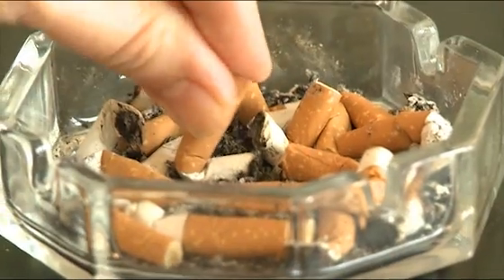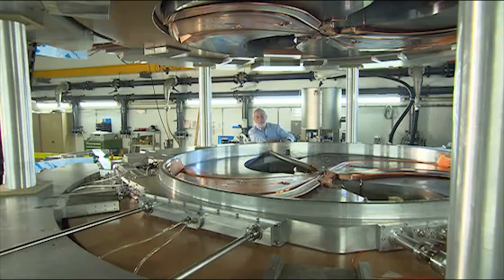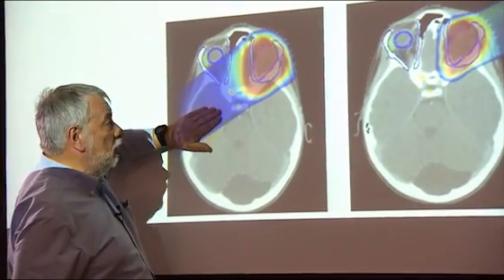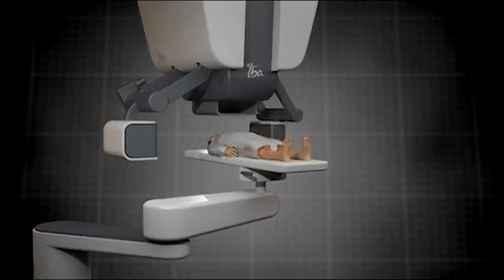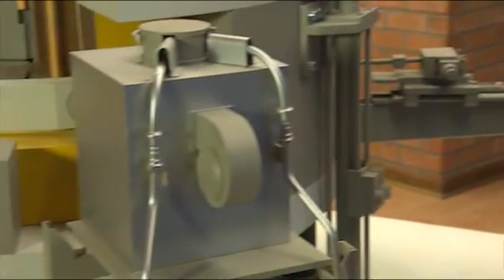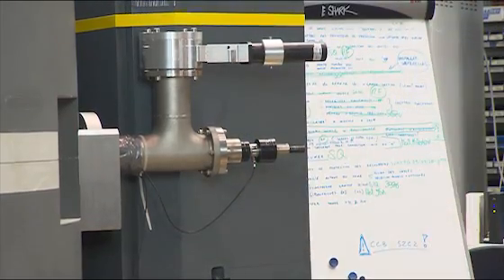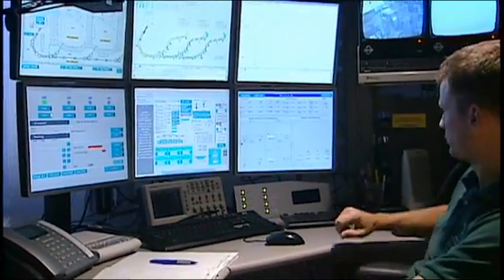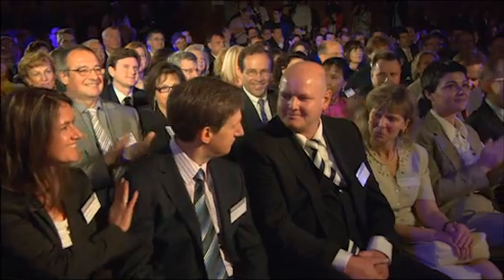Yves Jongen - Proton beams to treat cancer - Portrait